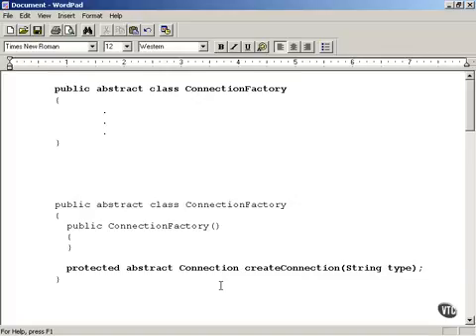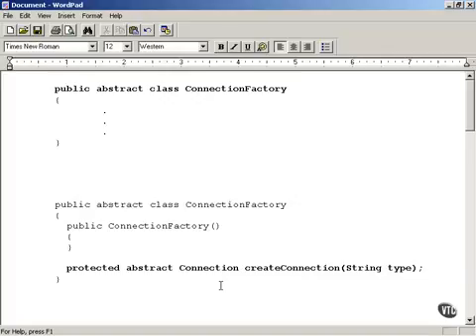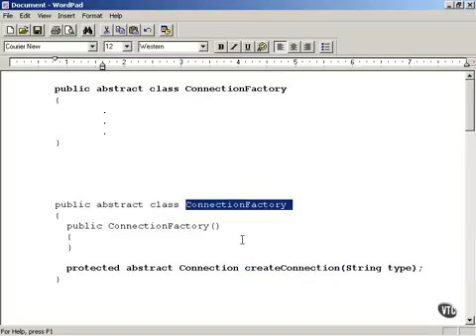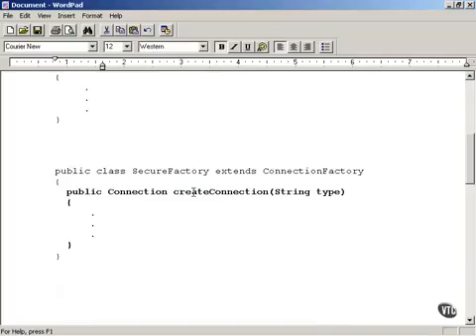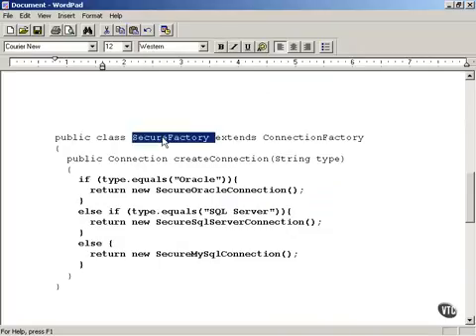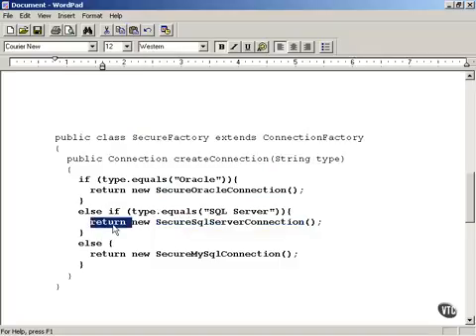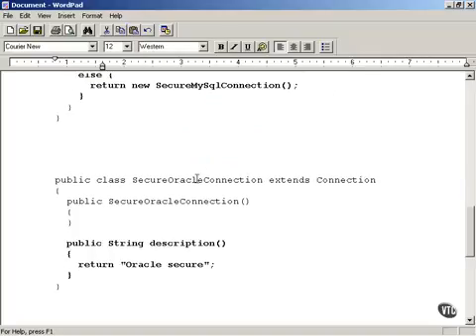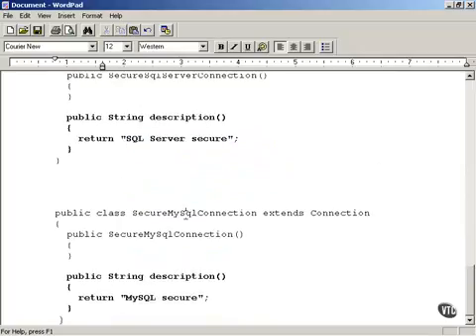Coding the GoF Factory Design Pattern360p